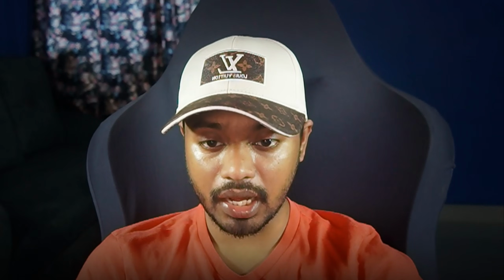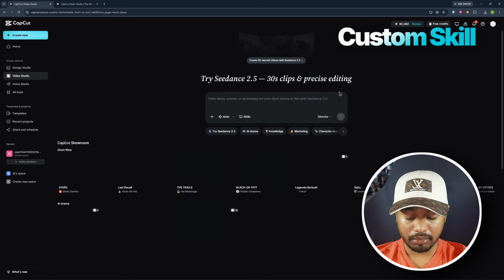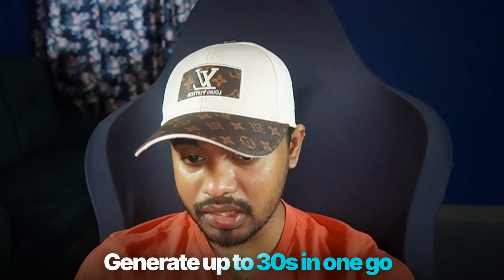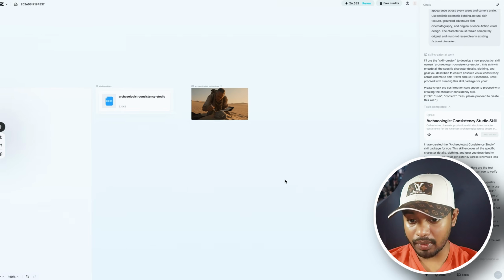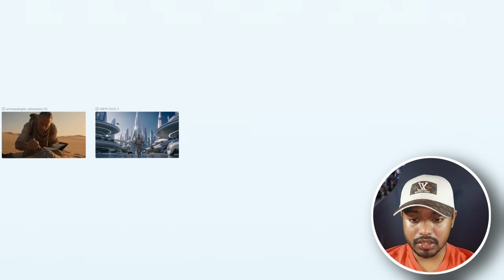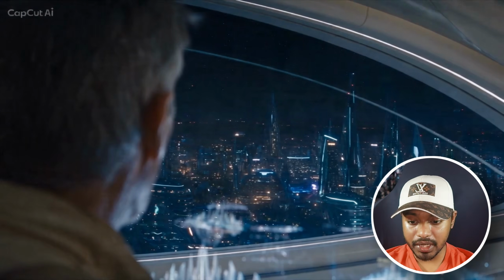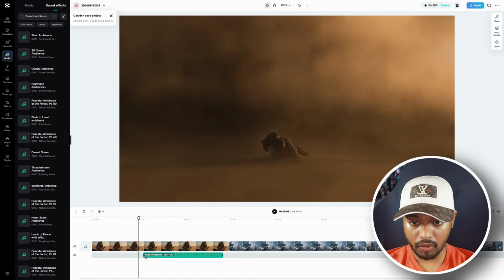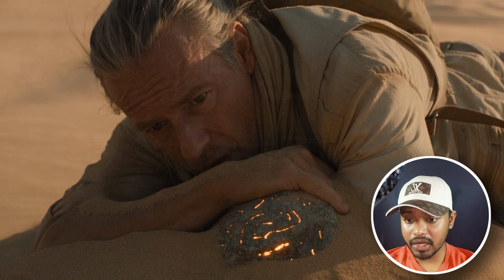How to Make AI Videos with CapCut Seedance 2.5: Build an AI Shorts Film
In this CapCut Seedance 2.5 tutorial, I'm showing you how to create a complete cinematic time-travel film inside CapCut Web using the new Video Studio.
Our story follows an American archaeologist who discovers a mysterious artifact in the desert, gets caught in a massive sandstorm, and suddenly wakes up in the year 2050—still wearing the exact same clothes and carrying the same archaeological equipment.

Using Seedance 2.5, we'll build the entire story from concept to final film. You'll see how Custom Skills can help maintain character and visual consistency, how the Infinite Canvas organizes your references and generations, how multimodal references can establish complex scenes, how to generate native 30-second sequences and extend them to 90 seconds, and how One Sentence Edit allows you to make precise localized changes without rebuilding the entire scene.

This is a completely original time-travel story created specifically for this project, with original characters, environments, and story elements.

📌 Video Chapters:
00:00 From Desert Archaeology to 2050
01:15 Entry Point: Accessing Video Studio via OneLink
02:05 Custom Skills: Saving Character & Style DNA
03:02 50 Multimodal References & 30s Native Generation
03:37 Extending the Story from 30s to 90s
04:50 One Sentence Edit: Precision Timestamp Control
05:35 Multi-Track Finishing: Complete Browser-Based Post-Production
06:12 FULL FILM REVEAL: The Artifact of 2050
06:55 CTA

**Note: My overall opinion is that the name of the game is to accumulate as much Bitcoin as possible. Alts are interesting but a lot more speculative. I use them to accumulate more Bitcoin & Ethereum.